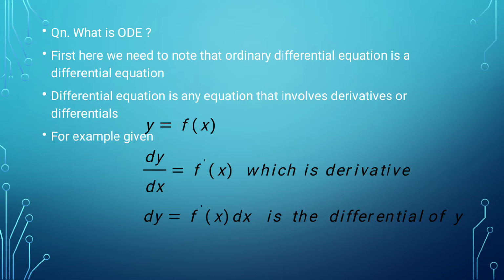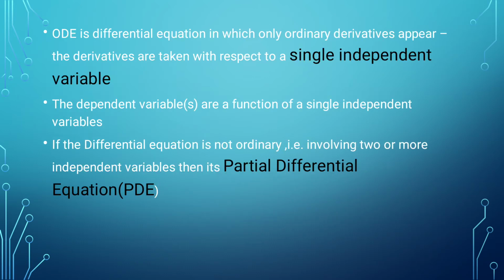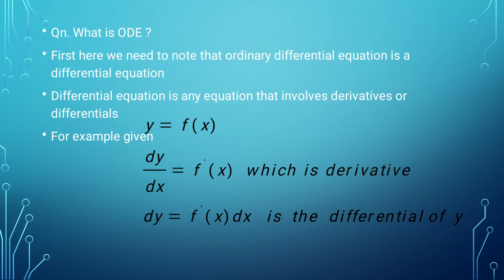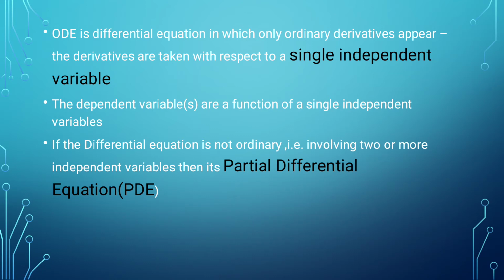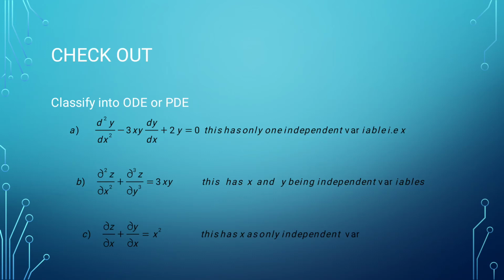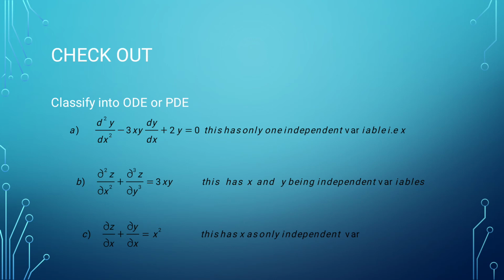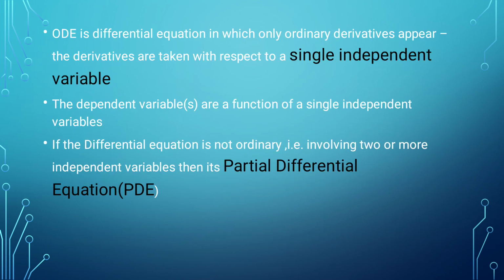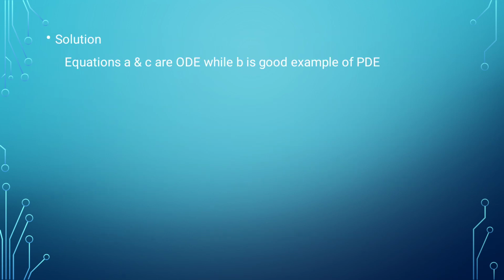ODE: Introduction to Ordinary Differential Equations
What is Differential Equations?
What is Difference between ODE and PDE?

All these answers are in this Tutorial.